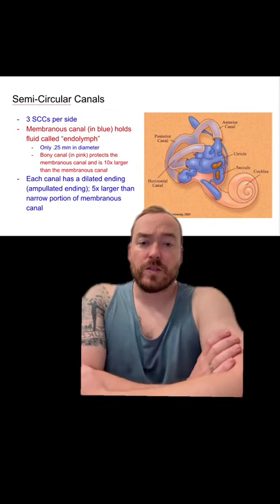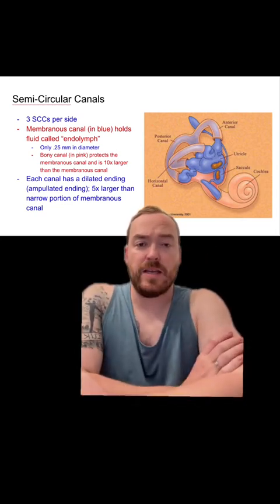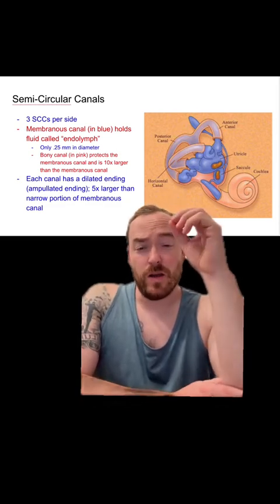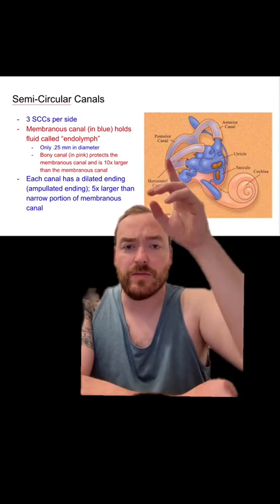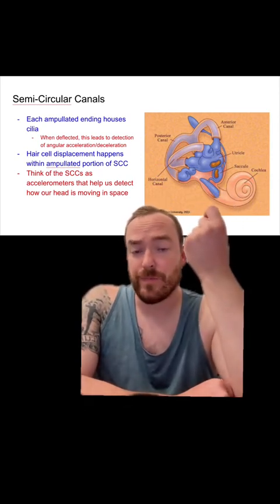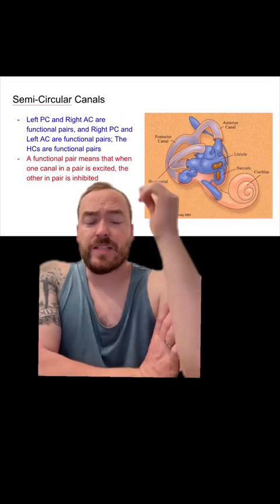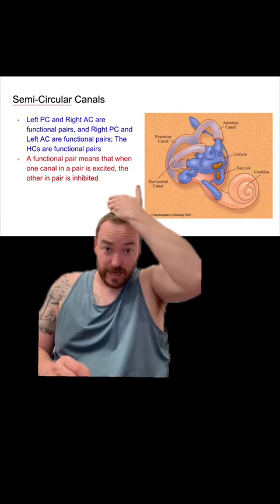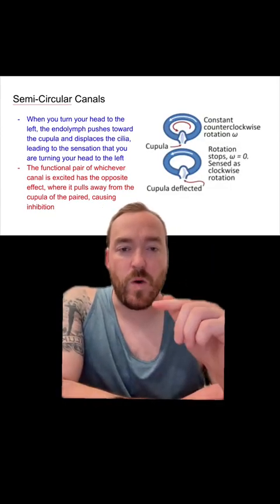The Peripheral Vestibular System Part 1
Hang out with me while we go over a VERY complicated sensory system that contributes to our balance!